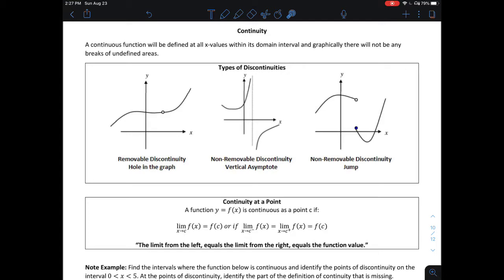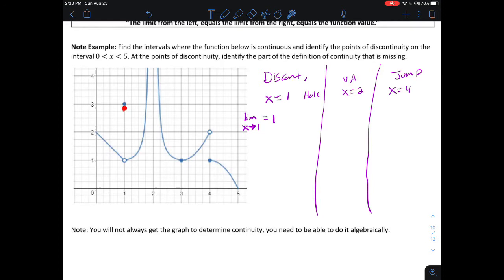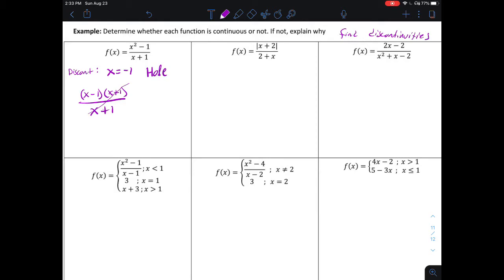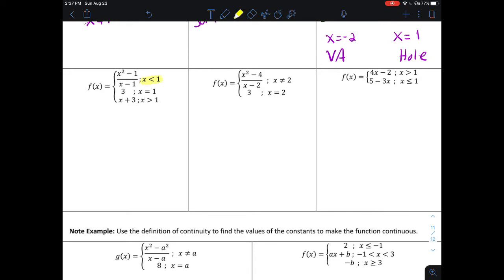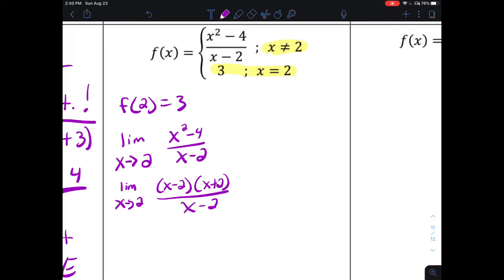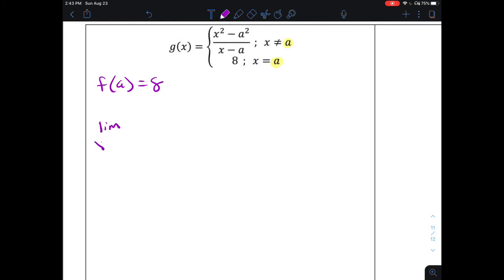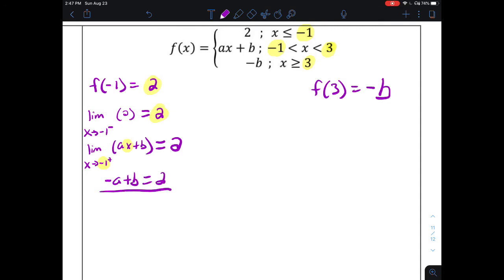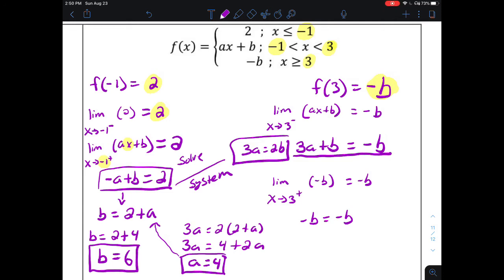CALC U1 5 Continuity